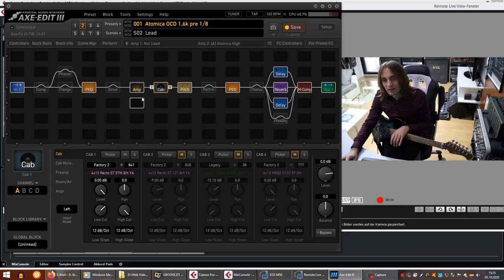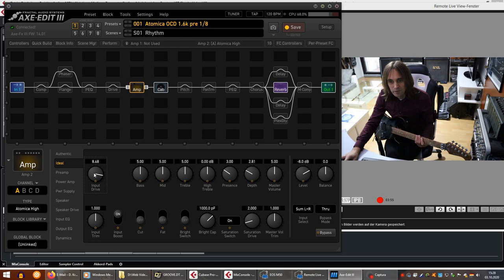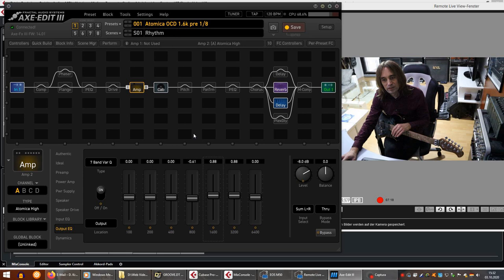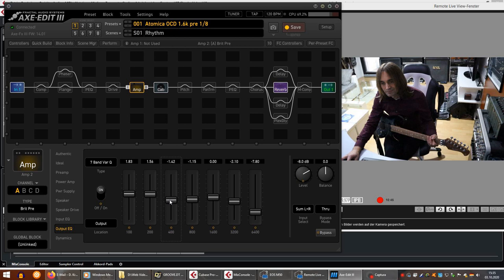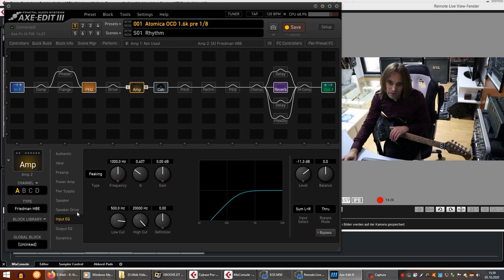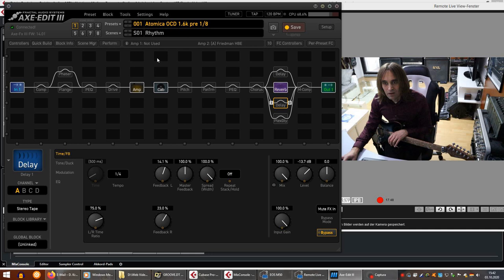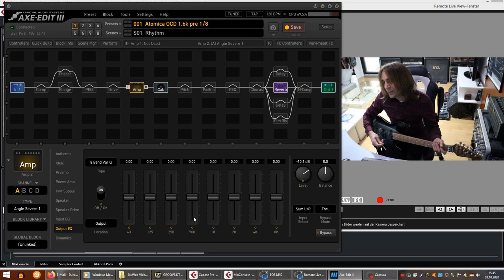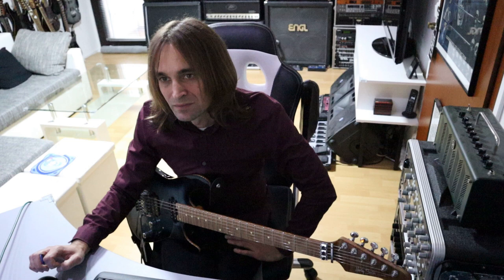Easy-to-use highgain amps in the Fractal Audio AxeFx 3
In the AxeFx, there are a couple of highgain amps that seem to be very easy to use and I always come back to these. Time to share them with you ladies!